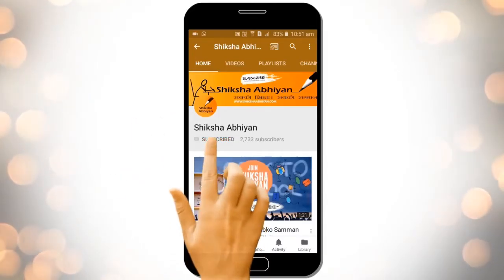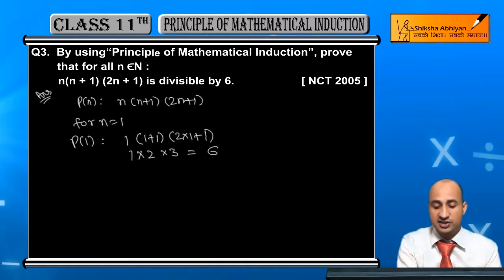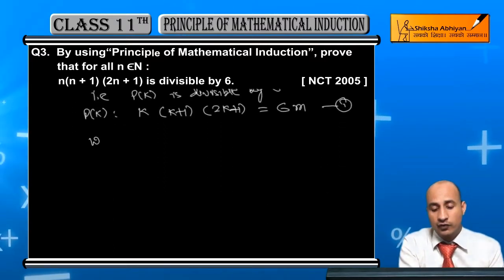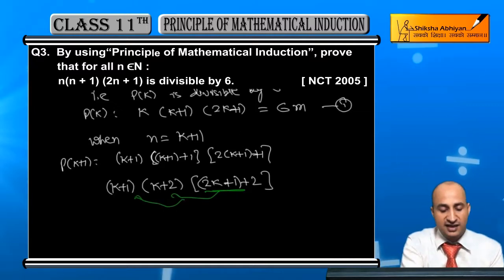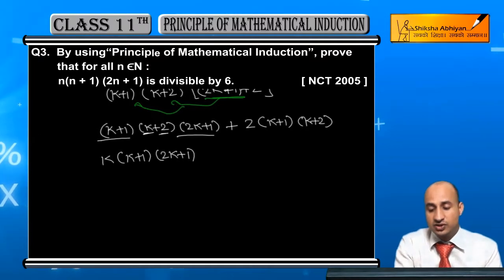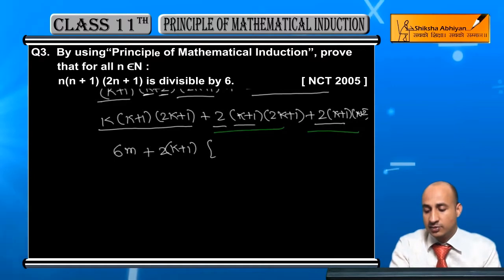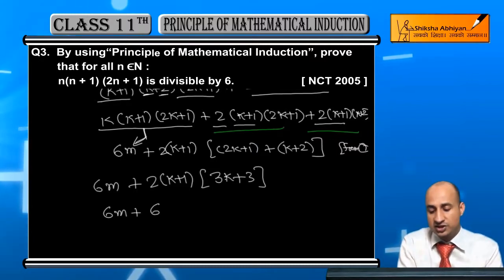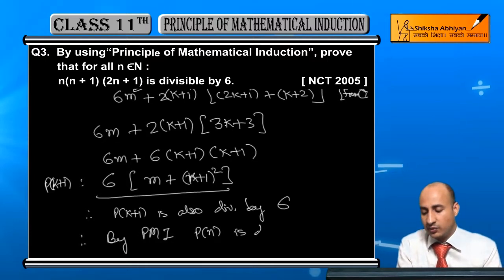Q3 Principle of Mathematical Induction - CBSE Class 11 Maths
This video is a part of the series for CBSE Class 11, Maths demo videos for the chapter “Principle of Mathematical Induction”. In this series, we have completed all the concepts, examples and the entire NCERT exercises. It is the part of an initiative taken to provide quality online education to students free of cost on YouTube.